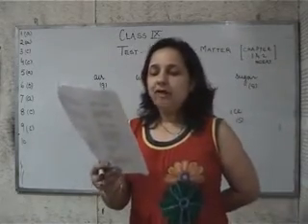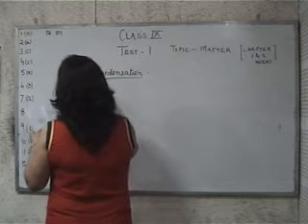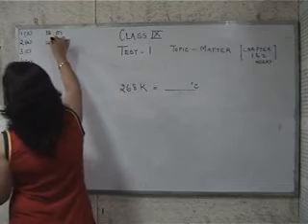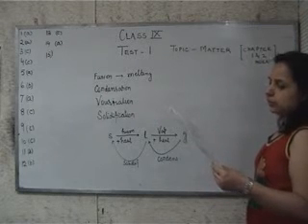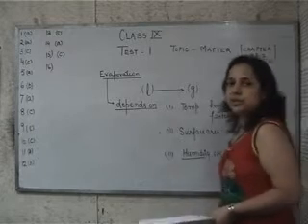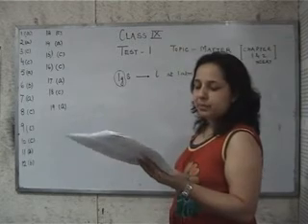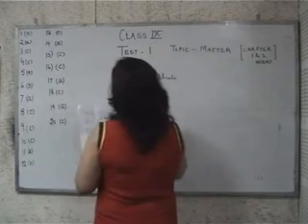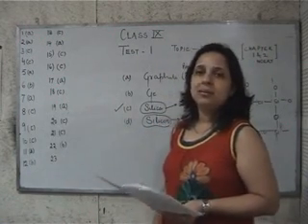T 19th) Science Part 2